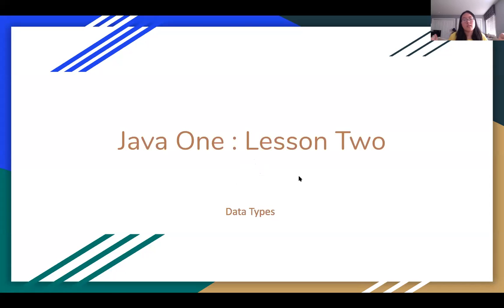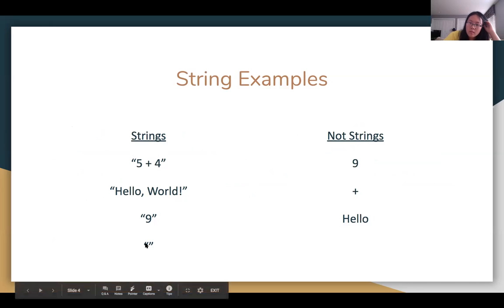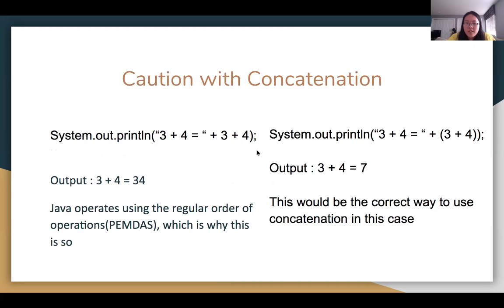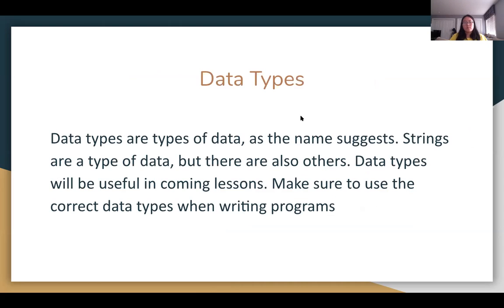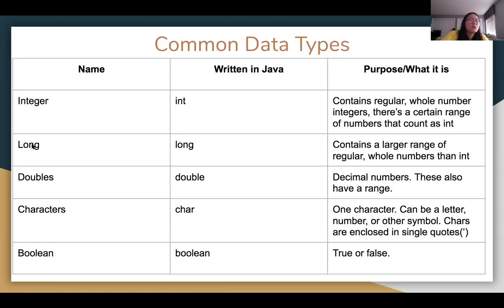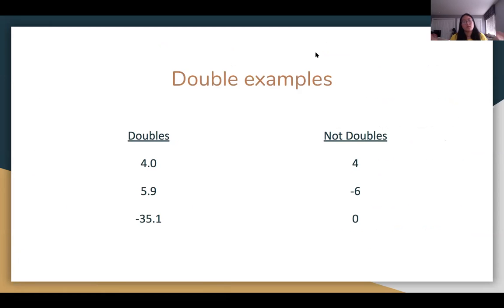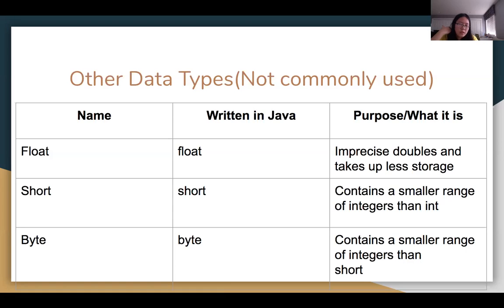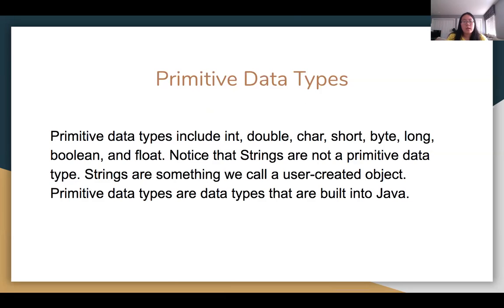(2020) Java One, Lesson Two: Data Types